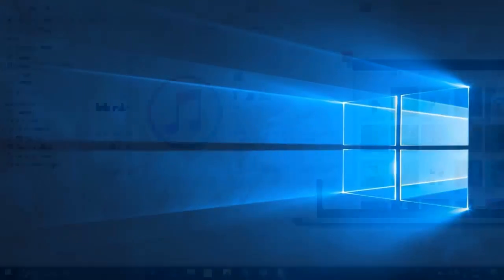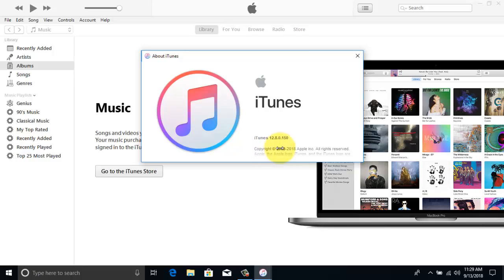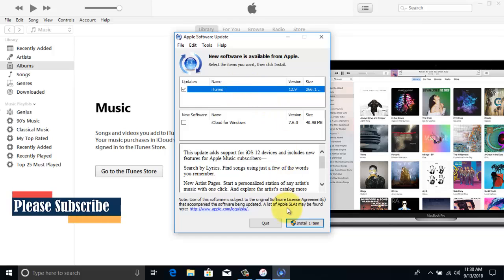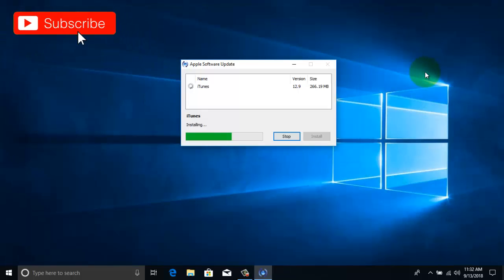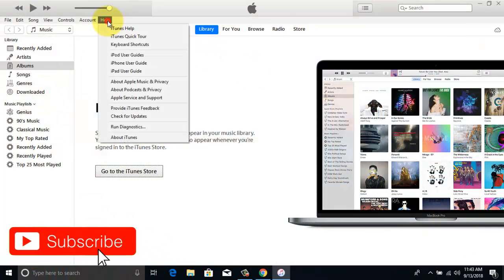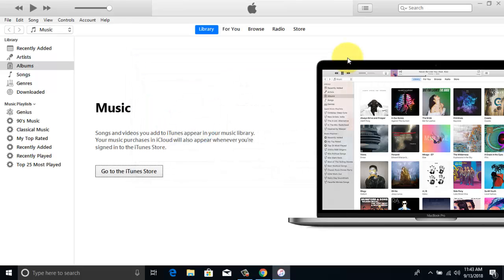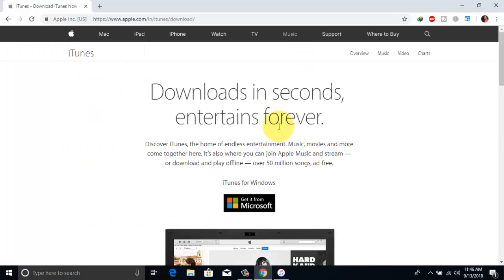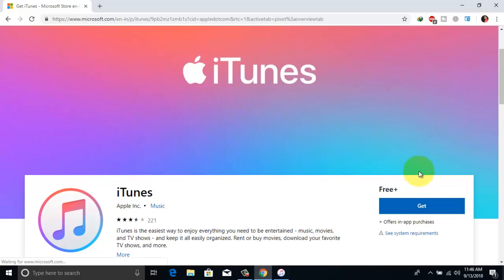iTunes 12.9 - Update